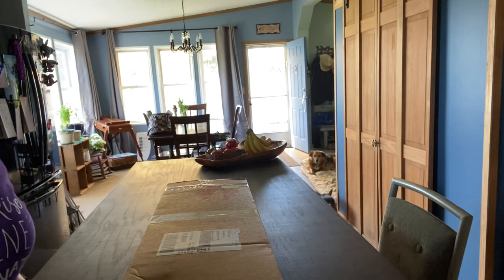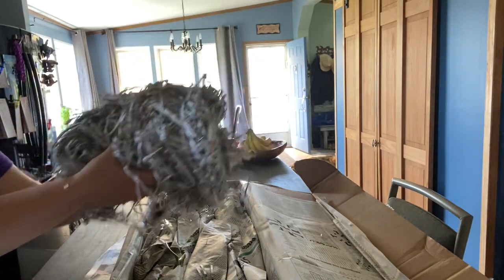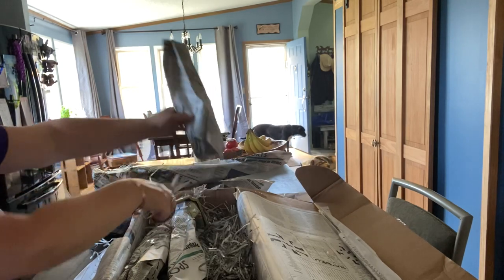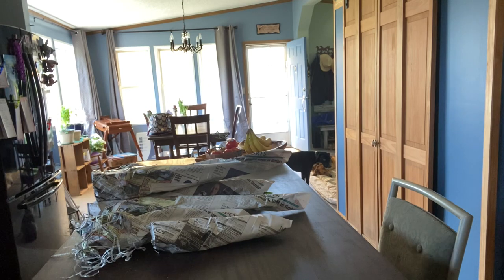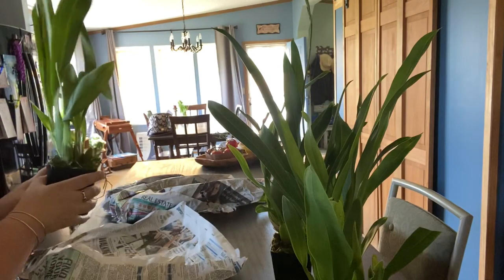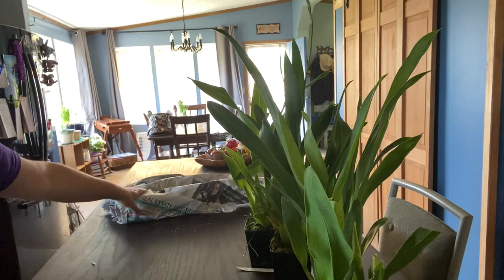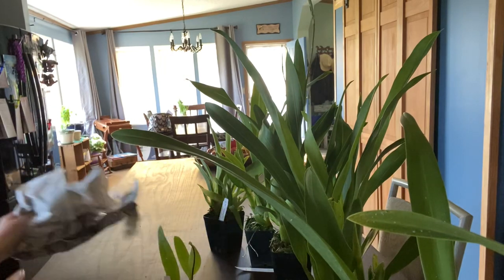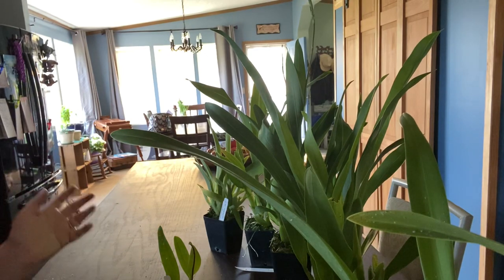I’ve done it again! Orchid unboxing video!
Dgmra. Shiburni ‘Purple Rain’
Mtssa. CM Fitch ‘Izumi’
Bllra. Tropic Lily ‘Hilo Space Ship’
Wils. Firecat ‘ Lavaglow’
Bllra. Ysabella ‘Lunar Eclipse’
Hwra. Lava Burst ‘Puanani’
Lc. Yellow Bird
And they gave me a free one that I REALLY wanted:
Mps. Andrea West ‘HOF’